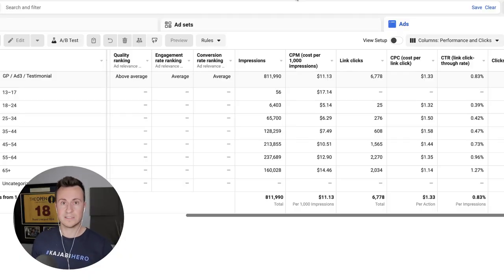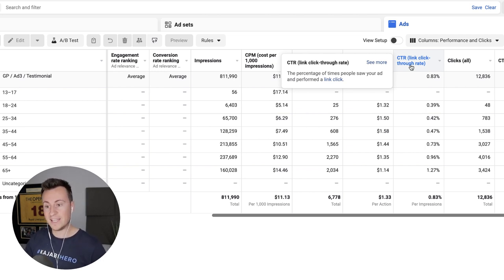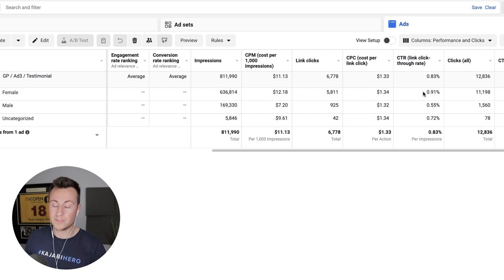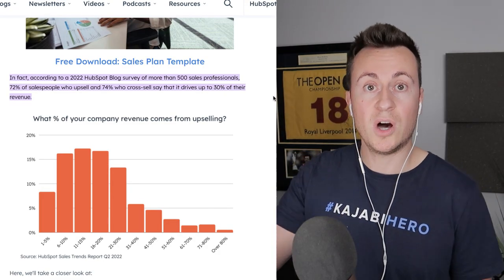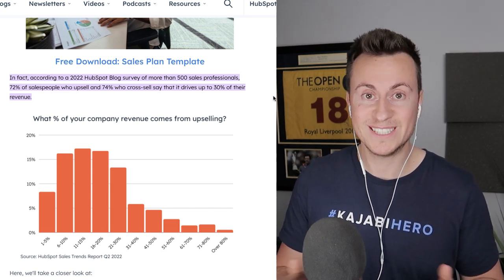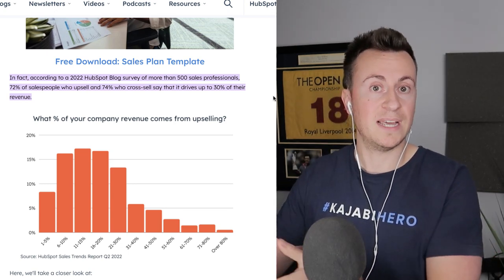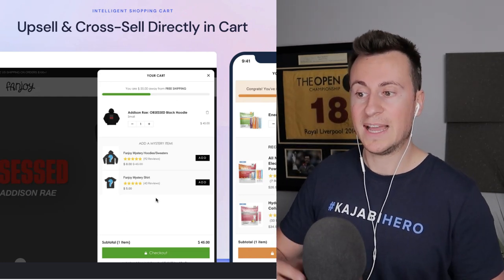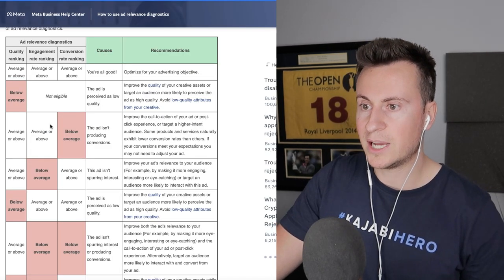Increase Your Facebook Ads Profitability (3 Tried & Tested Proven Strategies)